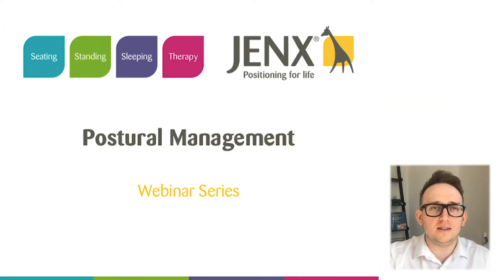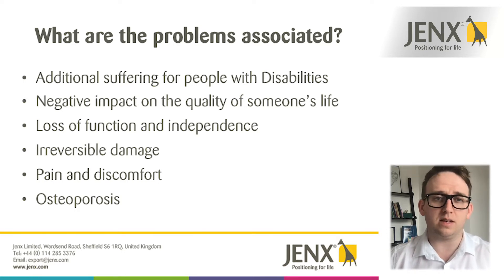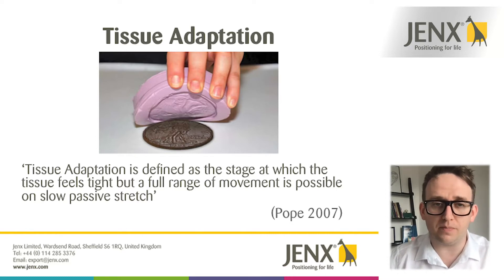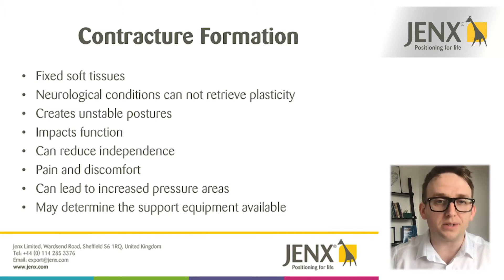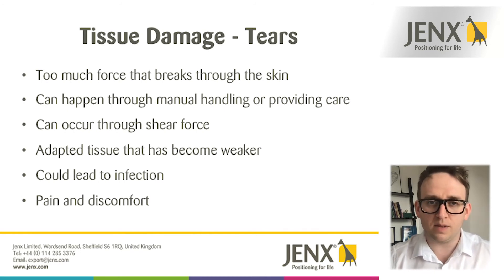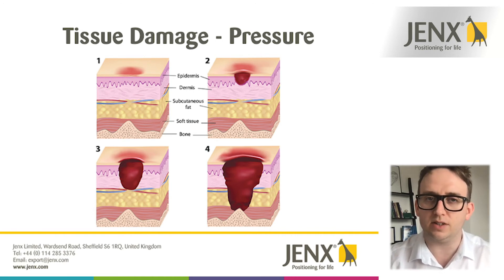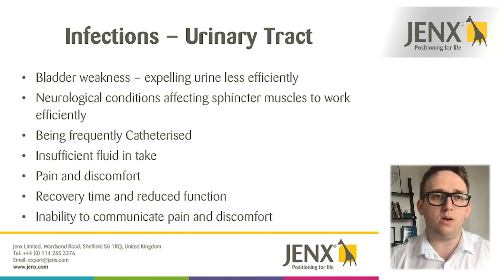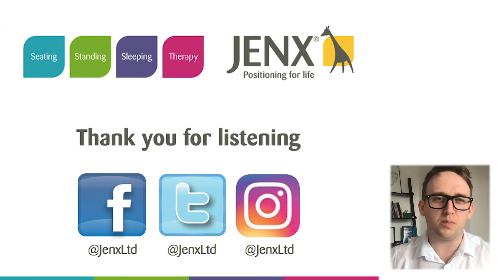Secondary Complications - Postural Management Webinar Series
Clinical Training Manager (Richard Harvey) presents education on 'Postural Management' in the third of a webinar series.

'Secondary Complications' learning outcomes:
- What can happen to soft tissues and the formation of contractures?
- Damage to Tissue: Tears, Fractures and Pressure
- How poor posture can increase infections?
- Are we managing pain and discomfort well?

Overall education aims from complete webinar series:
- An introduction to postural management for healthcare professionals, carers and families.
- To either gain or enhance knowledge around the importance of 24 hour postural management.
- Understand what impacts our posture and the risks associated for people with complex disabilities.
- How to build a stable posture in seating, standing and lying.
- Fundamentals of assessing for posture.
- How to choose the correct equipment to support the user’s needs.